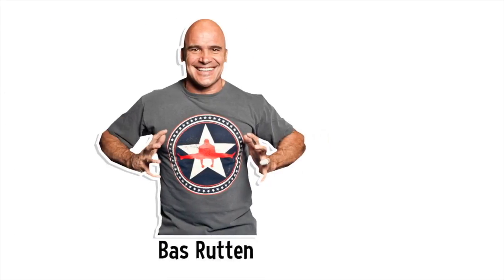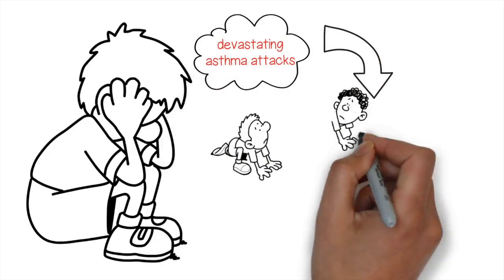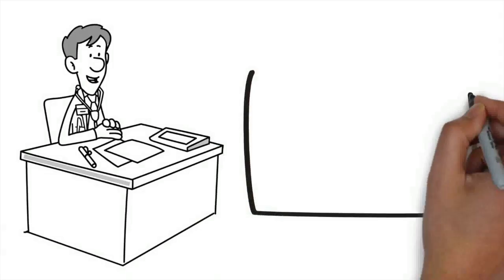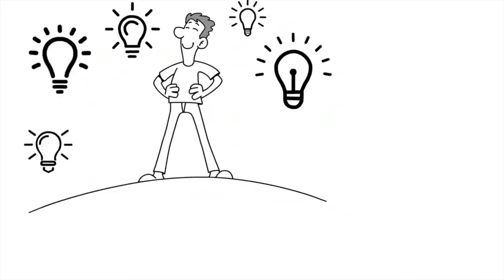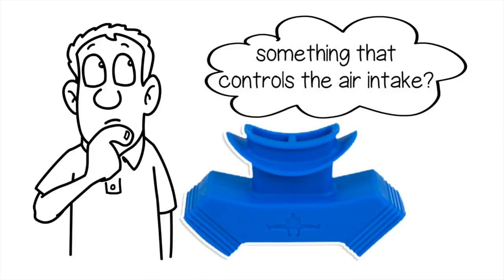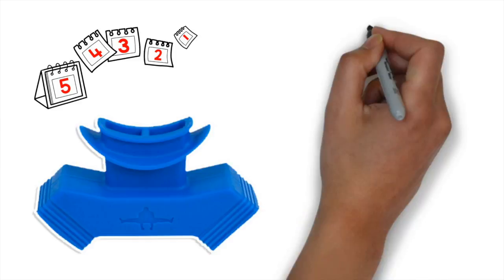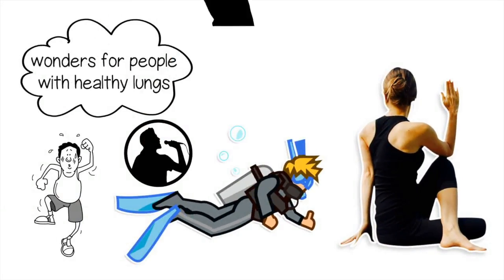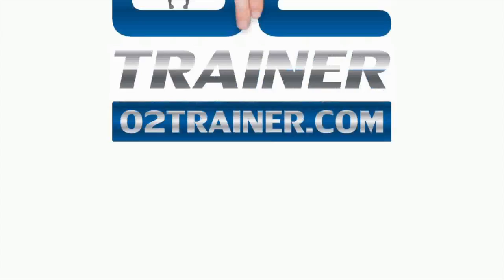About how Bas Rutten & The O2Trainer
[Insight about how Bas Rutten invented the O2Trainer]

As a professional fighter, one of his favorite tactics was the liver shot (both punch and kick), and he popularized its use in MMA. Bas is known for his charisma and has capitalized on his celebrity status since retiring from fighting in 1999. He works as a color commentator in the MMA orginazation. He has appeared in numerous tv shows, movies, and video games. He also coaches MMA and has authored several instructional materials.